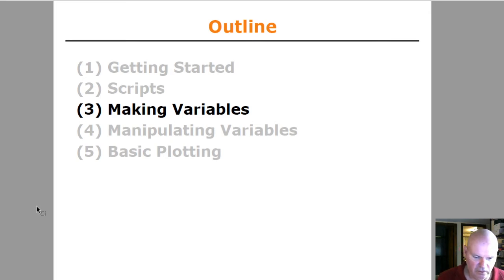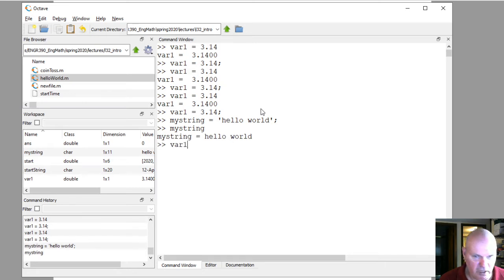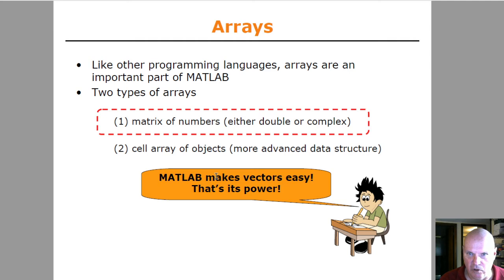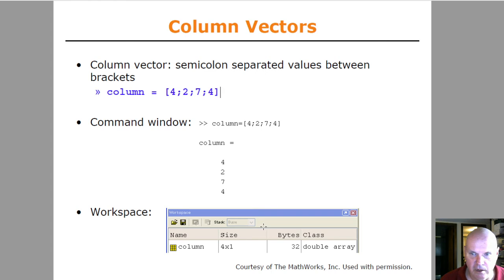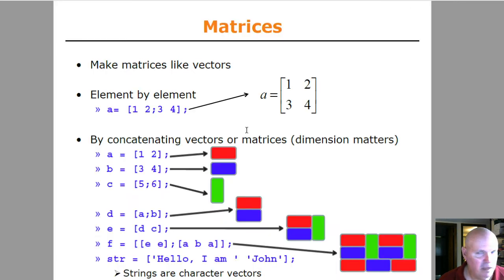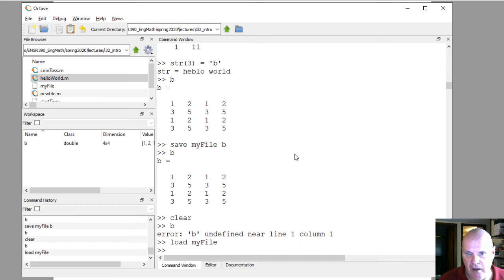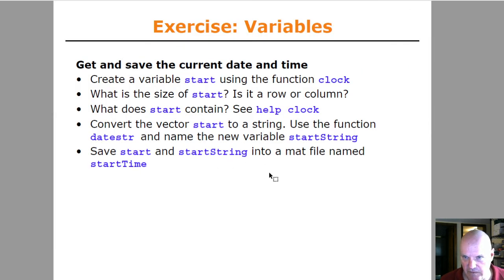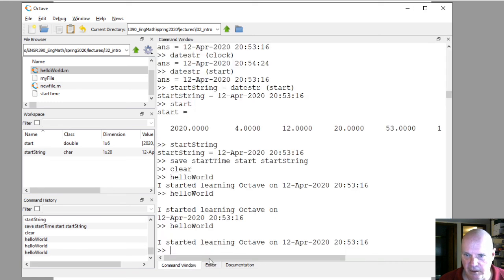ENGR390 L31 C